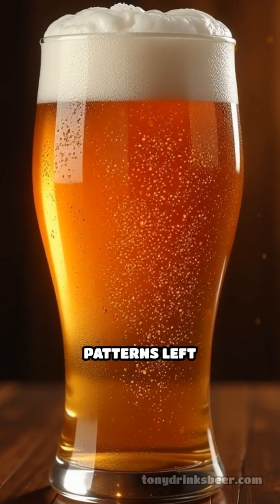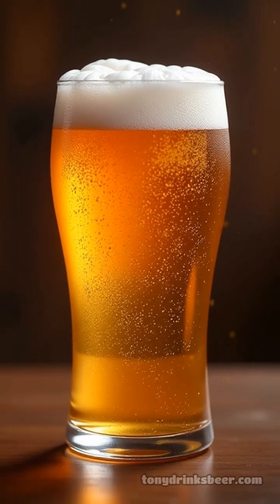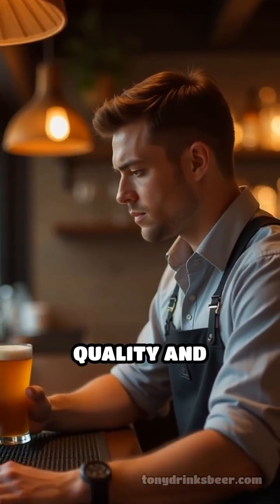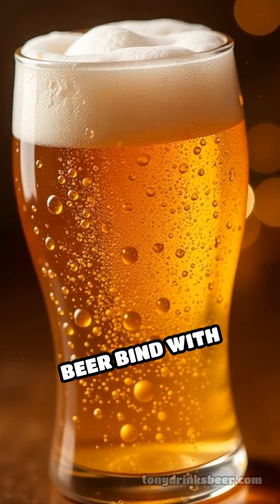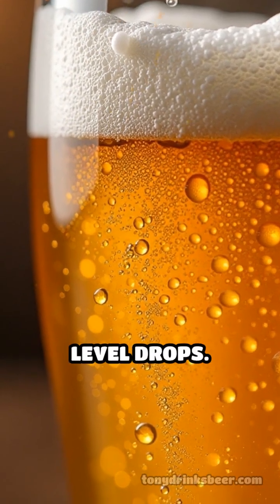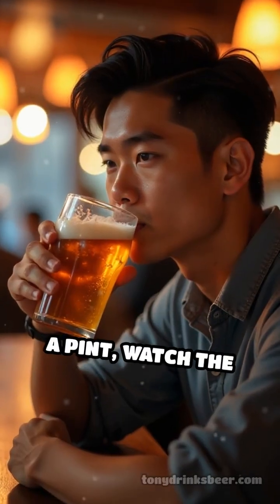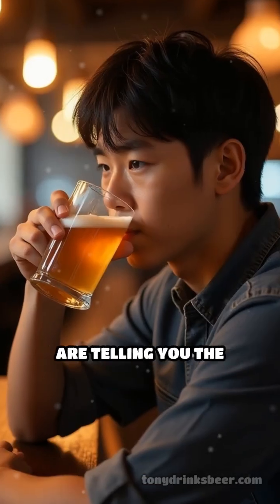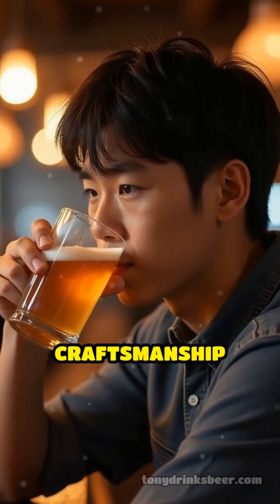Discover the hidden secrets behind beer foam lacing! Learn how these patterns reveal beer quality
Discover the hidden secrets behind beer foam lacing! Learn how these patterns reveal beer quality and freshness.